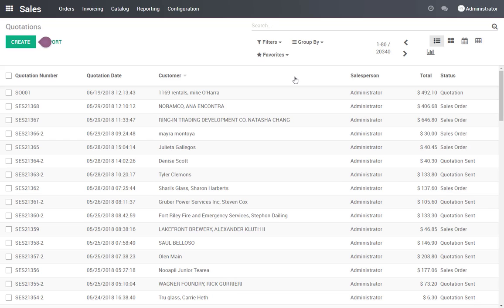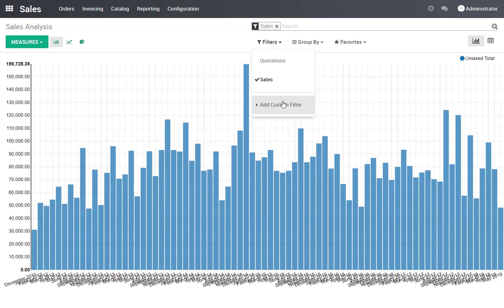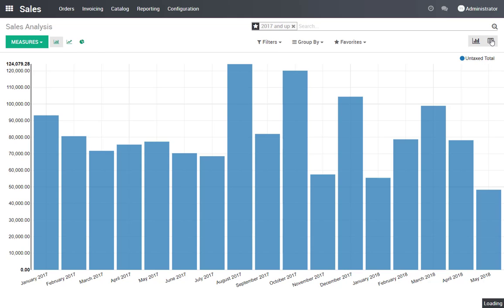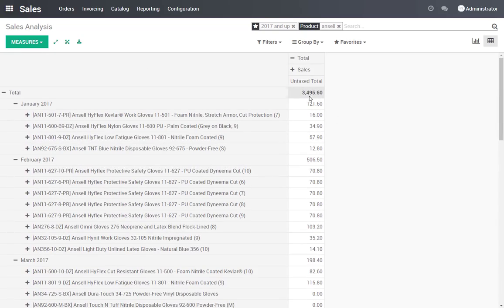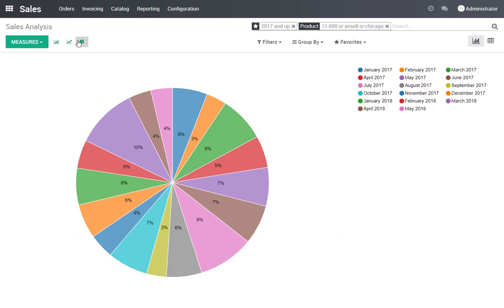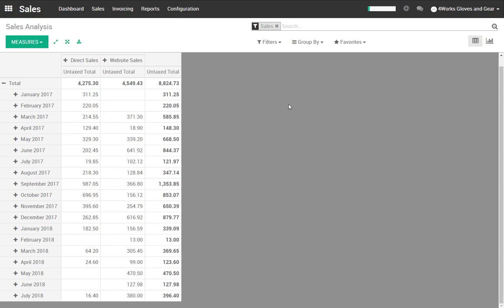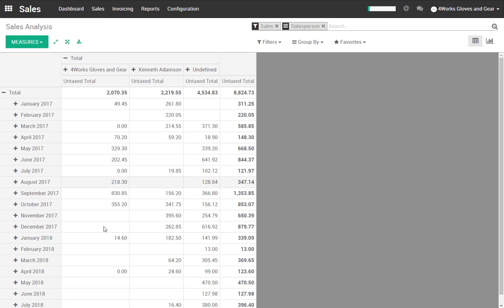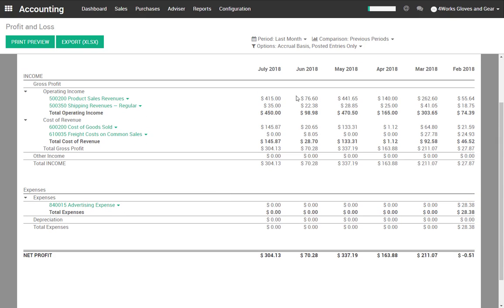Steersman Business Suite sales and revenues reports and report filtering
This video shows some of the standard reports available with Steersman Business Suite out-of-box.  Sales data shown here has been migrated into SBS from multiple other systems (QuickBooks, StoneEdge, X-Cart - migrated as our company is replacing Stone Edge, QB and X-Cart with the consolidated SBS system).

SBS is an advanced business system for distributors and manufacturers, based on Odoo ERP.

Steersman configures, customizes and maintains business systems, and builds advanced ERP and ecommerce functionality modules for US companies looking for a scalable ERP with a low entry price.

Interested in the SBS business process flow from client order, through inventory demand and manufacturing, to shipment, and invoicing? Check out the series of clips below: